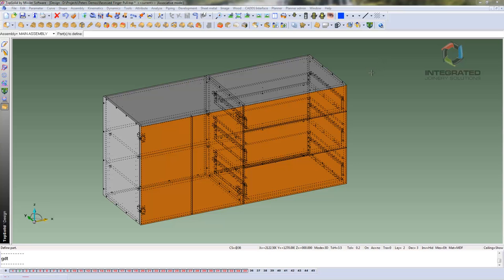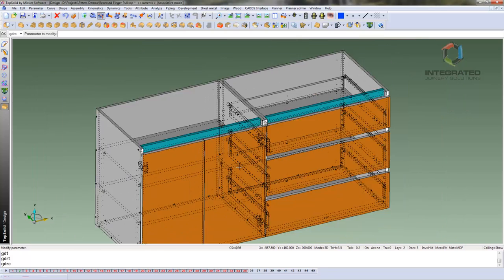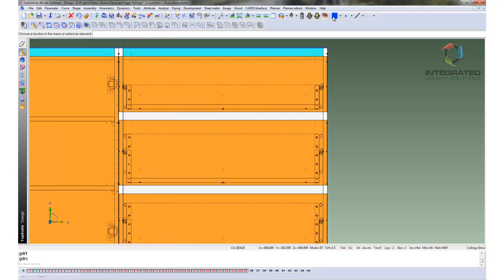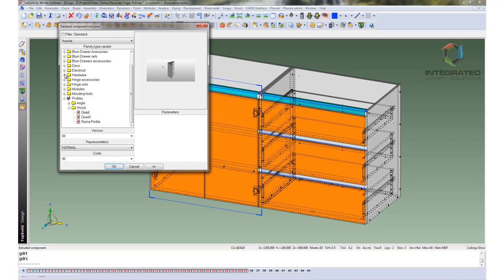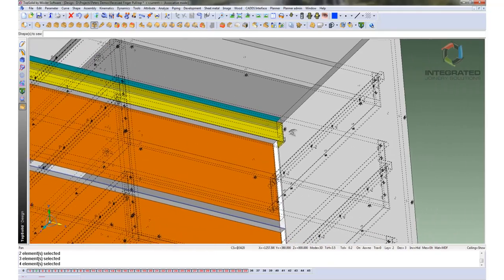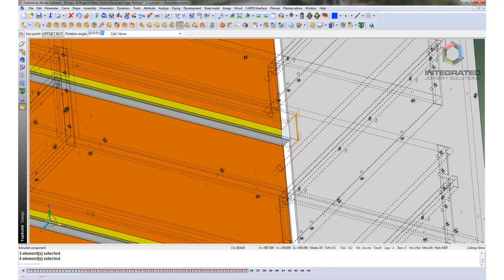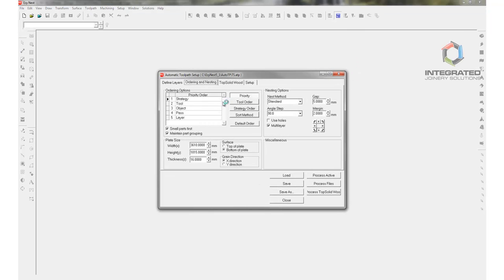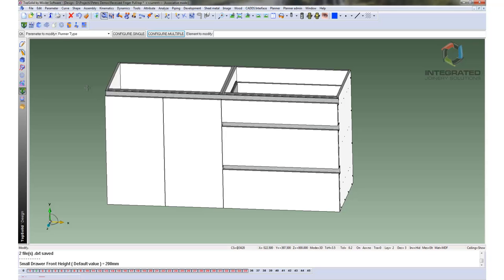TopSolid'Wood - Recessed Finger Pull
See how easily you can offer the latest design trends with TopSolid'Wood. In this example we take a simple library item and quickly alter this to become a recessed finger pull opening. And with all of the machining applied you can offer this to clients cost effectively as there is minimal extra work for the shop floor.  Be confident with TopSolid'Wood that you have the tools you need to innovate and stay ahead of your competition